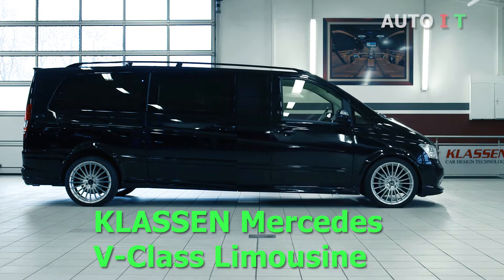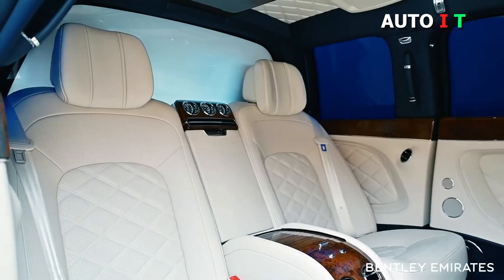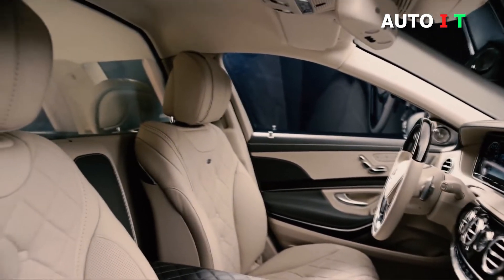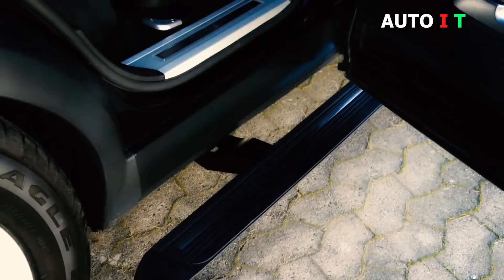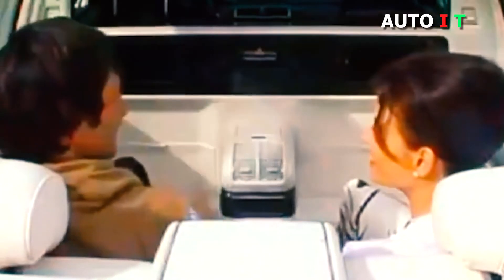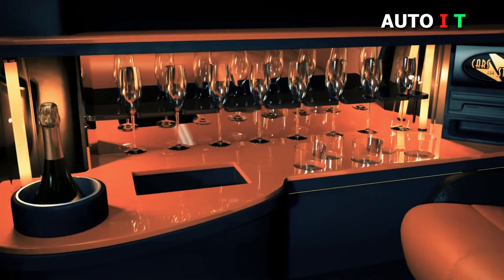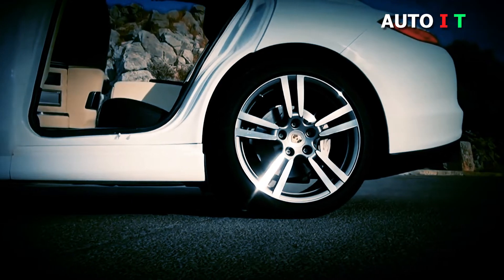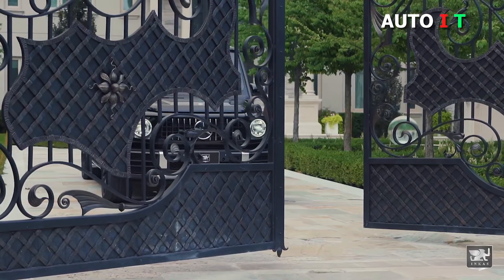Most Luxurious Limousines , World's Most Expensive Rides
Comfortable multi functional seats from Mercedes and MAYBACH allow the body to relax during a long journey. If you are concerned about back pain, transforming the seats into a bed will be a salvation, allowing the freshness of the mind to be maintained. You will get pleasant sensations, touching soft leather from leading manufacturers in Europe.

Bentley Mulsanne Grand Limousine

The Mulsanne Grand Limousine by Mulliner has been designed around the need for four seats of equal comfort. Their arrangement, inspired by luxury private aviation, features two rear-facing seats, allowing passengers to talk face-to-face.

Mercedes-Maybach S 600 Pullman .

Mercedes Maybach stands for the ultimate in exclusivity and individuality. The absolute top of the range model from the luxury brand is the Pullman with vis-à-vis seating behind the partition screen. Now the high-end luxury class from Mercedes Benz is becoming even more exquisite. A new radiator grille and new exclusive colour combinations in the interior make for a new appearance.

The Midnight Rider.

This vehicle completely rejects the concept of a traditional limousine and takes things to another level, literally. A record holder for both the largest and the heaviest limousine ever made (weighing in at just about 50,000 lbs), the Midnight rider spans 416 square feet and features multiple accommodation areas connected by stairs, including three lounge areas featuring individual bars.

KLASSEN Range Rover Limousine.

We've known Klassen as a company that converts Mercedes Benz and Maybach vehicles from luxurious vehicles into more opulent state cars. One of such examples is the V-Class turned S Class minivan, as well as the Mercedes Sprinter turned into a XXL luxury cocoon.

Maybach 62s Landaulet.

A concept limousine introduced by Maybach in 2009, the Landaulet takes many of its cues from the company's luxury cars sold in the 1920s. It's designed as a personal limousine only for the most ambitious and extravagant enthusiasts, with a glass-separated chauffeur area and a back that opens up to the sky.

Lamborghini Aventador Limo.

The Lamborghini Aventador is easily one of the most incredible and best-performing sports cars in all the world. It also happens to be one of the most expensive sports cars in the world. A company called Cars for Stars has unveiled a Lamborghini Aventador concept that

The American Dream.

Back in the late '80s, a renowned car collector named Jay Ohrberg created the longest and equally most ridiculous and impressive limousine ever   The American Dream. Spanning a length of just about 100 feet, this limousine packs every luxury feature imaginable, and a lot more.

Porsche Panamera Limousine.

Porsche Panamera Limo is an exceptional supercar and the very first of its kind offered for hire in the UK. The astounding good looks synonymous with the Porsche marque are taken to a whole new level with this extraordinary 8 seater limo, which exudes unmistakeable quality and class. The raised gull wing doors give the

Mercedes G63 Armored Limousine.

This heavy-duty armored G63 is delivered by a Canadian armored vehicle producer called INKAS. On top of the powerful original G63 wagon, the company added an all-round bulletproof plating (including bulletproof windows and tires) and a large, luxurious rear cabin with reclining leather seats with a view on the 4K resolution TV over a cooled bar.